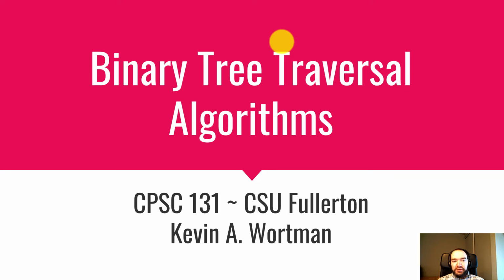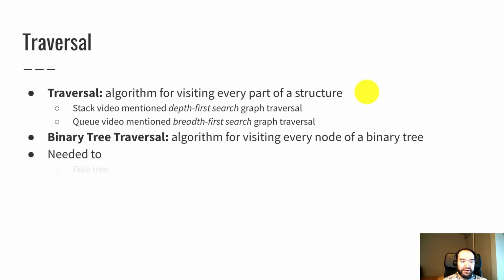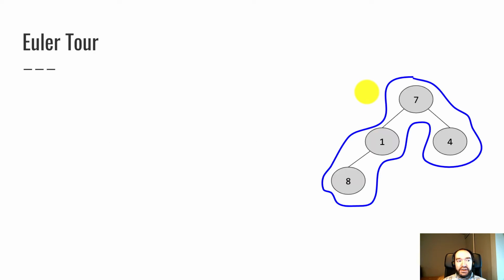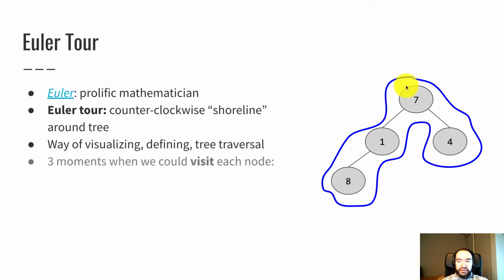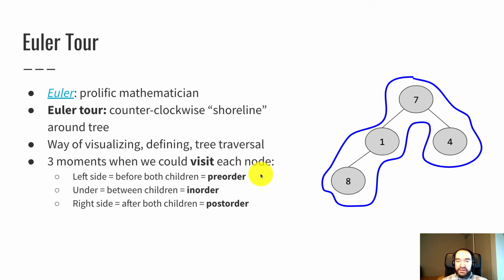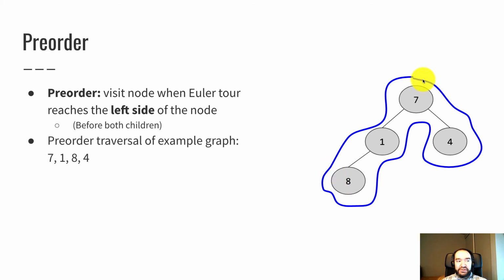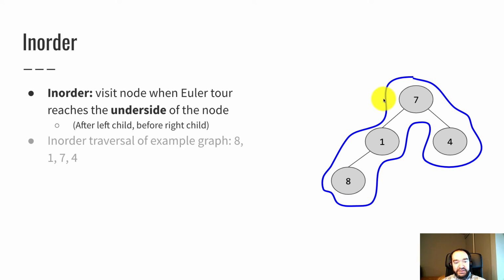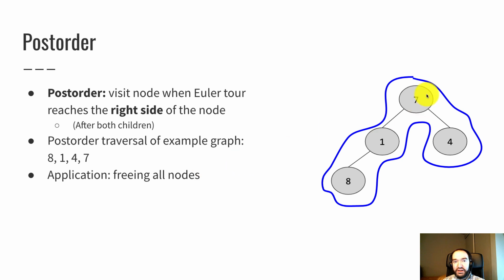Binary Tree Traversal Algorithms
Preorder, inorder, and postorder traversal of binary trees.